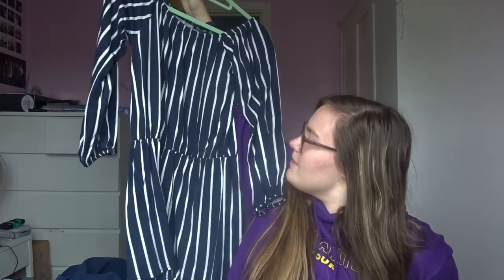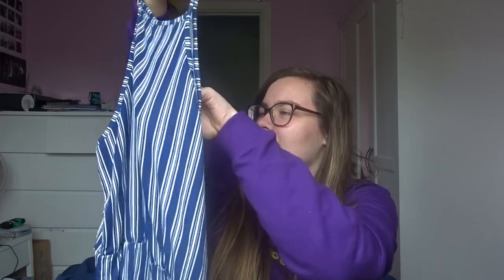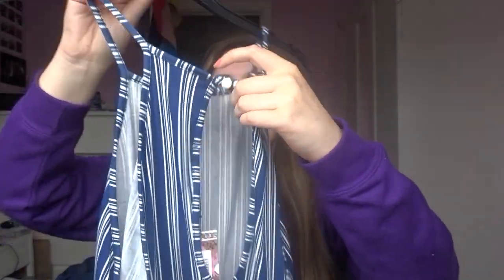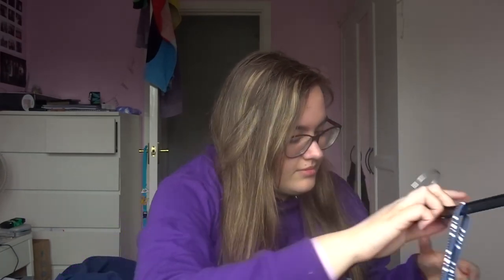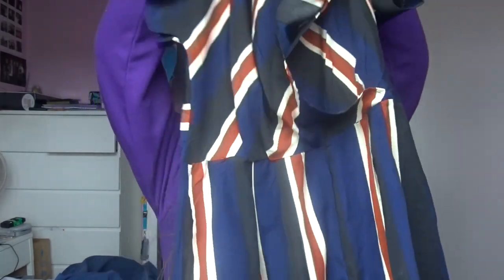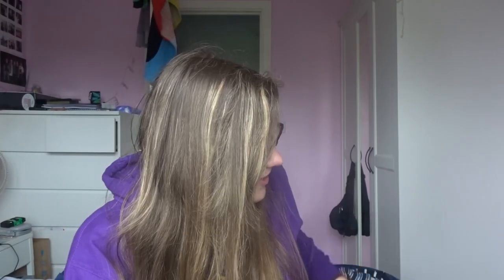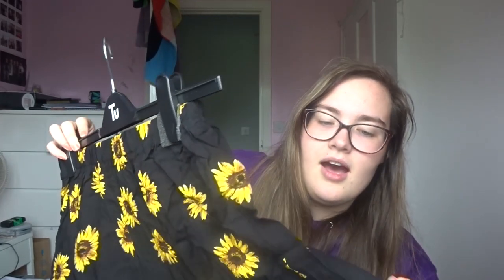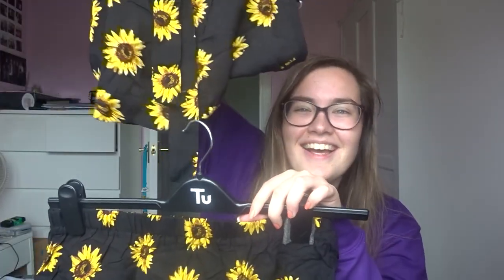What i brought from Boohoo and Shein || Haul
Clothes shown in the video:
Light blue striped playsuit-

lots of love
steph xx